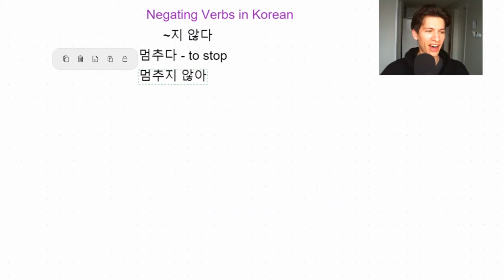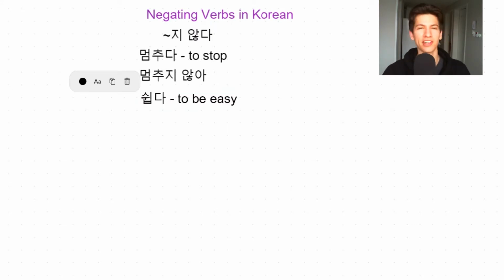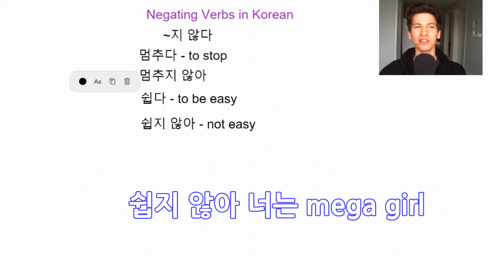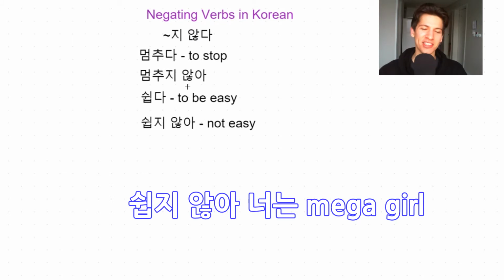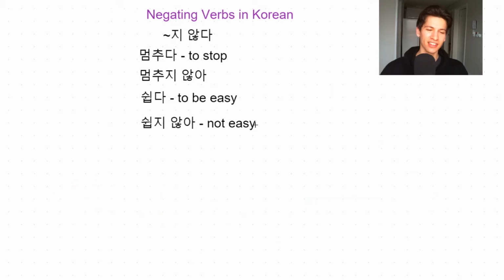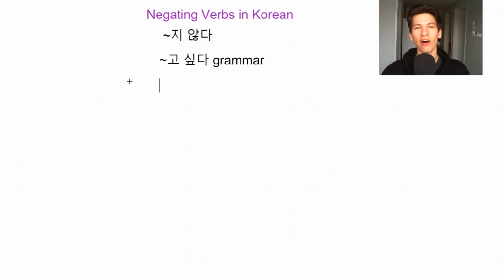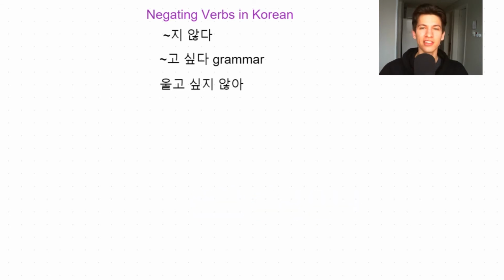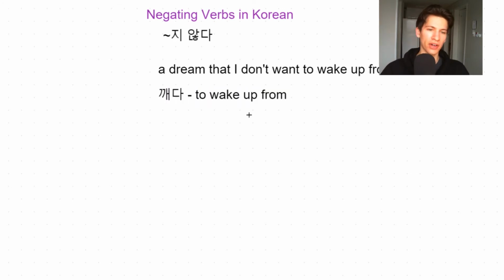How to say "I don't want to" in Korean - Negating Korean Verbs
Watch the whole video to learn how it gets used as well and remember it. Knowing how to use the grammar is the hard part. Songs used were SNSD - Catch Me if You Can, Exo-K Transformer, Seventeen - Don't wanna cry, Twice - Next Page, Kard - Hola Hola.
If you couldn't hear it the first time practice and listen again~ and let me know if you have any questions.